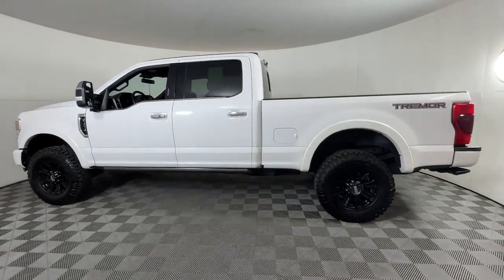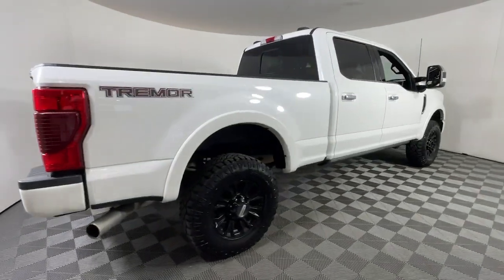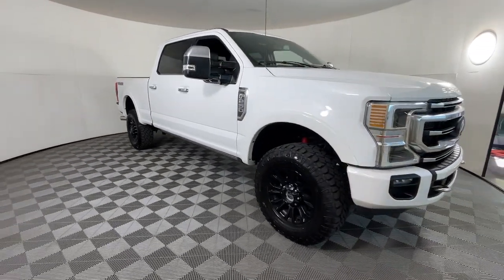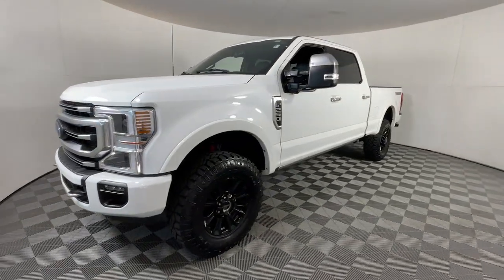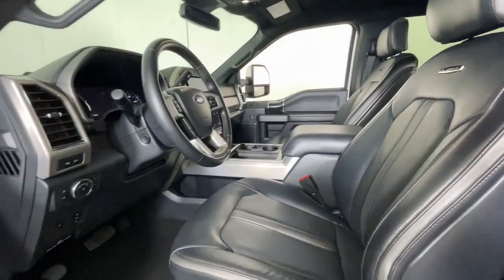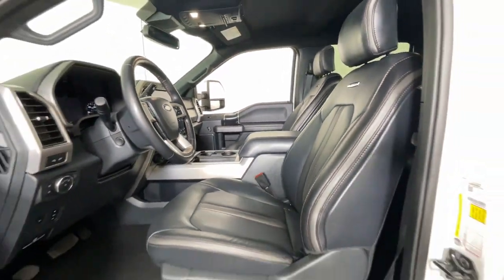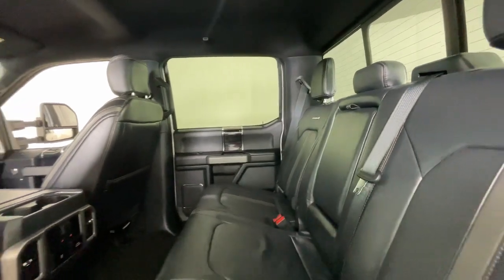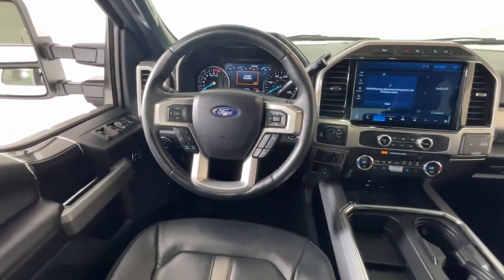2022 Ford Super_Duty_F-250_SRW Longmont, Boulder, Gunbarrel, Loveland, Denver DC42430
Star White Metallic Tri-Coat Used 2022 Ford Super_Duty_F-250_SRW Platinum available in 235 Alpine Street, Longmont, Colorado at Mike Maroone Ford Longmont. Servicing the Longmont, Boulder, Gunbarrel, Loveland, Denver, CO area.

Recent Arrival! CARFAX One-Owner. ABS brakes Alloy wheels Compass Electronic Stability Control Front dual zone A/C Heated door mirrors Illuminated entry Low tire pressure warning Remote keyless entry Traction control. Priced below KBB Fair Purchase Price! Odometer is 2062 miles below market average! 2022 Ford F-250SD Platinum TREMMOR 4D Crew Cab 7.3L V8 PFI SOHC 16V Federal 385hp 10-Speed Automatic 4WD
Navigation system: SYNC 4 Connected Navigation,GVWR: 10,000 lb Payload Package,10 Speakers,AM/FM radio: SiriusXM with 360L,Radio data system,Radio: B&O Sound System by Bang & Olufsen,SiriusXM Radio w/360L,SYNC 4 w/Enhanced Voice Recognition,Air Conditioning,Automatic temperature control,Front dual zone A/C,Rear window defroster,Power driver seat,Power steering,Power windows,Remote keyless entry,Steering wheel mounted audio controls,Traction control,4-Wheel Disc Brakes,ABS brakes,Dual front impact airbags,Dual front side impact airbags,Emergency communication system: SYNC 4 911 Assist,Front anti-roll bar,Low tire pressure warning,Overhead airbag,Brake assist,Electronic Stability Control,Exterior Parking Camera Rear,Rear Parking Sensors,Auto High-beam Headlights,Delay-off headlights,Front fog lights,Fully automatic headlights,Panic alarm,Security system,Speed control,Heated door mirrors,Power door mirrors,Rear step bumper,Turn signal indicator mirrors,Adjustable pedals,AppLink/Apple CarPlay and Android Auto,Auto-dimming Rear-View mirror,Compass,Driver door bin,Driver vanity mirror,Flow-Through Console,Front reading lights,Illuminated entry,Leather steering wheel,Outside temperature display,Overhead console,Passenger vanity mirror,Rear reading lights,Rear seat center armrest,Tachometer,Telescoping steering wheel,Tilt steering wheel,Trip computer,Front Bucket Seats,Front Center Armrest,Power passenger seat,Split folding rear seat,Passenger door bin,Alloy wheels,Variably intermittent wipers,3.73 Axle Ratio,ENGINE: 7.3L 2V DEVCT NA PFI V8 GAS  -inc: Heavy-Duty Alternator (240 Amp)  3.55 Axle Ratio,Four Wheel Drive,Tow Hitch,Power Steering,ABS,4-Wheel Disc Brakes,Brake Assist,Conventional Spare Tire,Tow Hooks,Intermittent Wipers,Variable Speed Intermittent Wipers,Daytime Running Lights,Automatic Headlights,AM/FM Stereo,MP3 Player,Steering Wheel Audio Controls,Bluetooth Connection,Telematics,Auxiliary Audio Input,Smart Device Integration,Pass-Through Rear Seat,Rear Bench Seat,Adjustable Steering Wheel,WiFi Hotspot,A/C,Passenger Vanity Mirror,Immobilizer,Stability Control,Front Side Air Bag,Tire Pressure Monitor,Driver Restriction Features,Front Head Air Bag,Rear Head Air Bag,Driver Air Bag,Passenger Air Bag,Child Safety Locks,Back-Up Camera